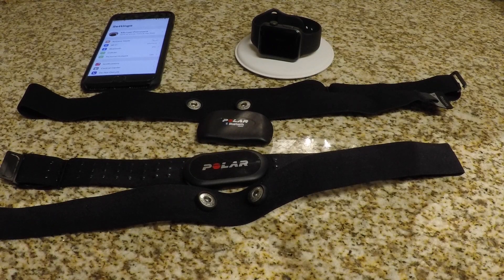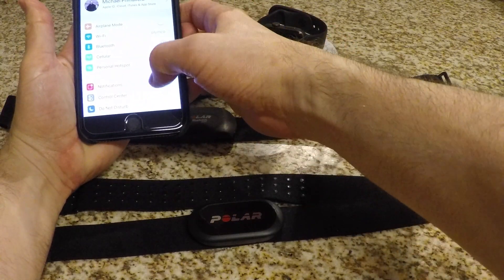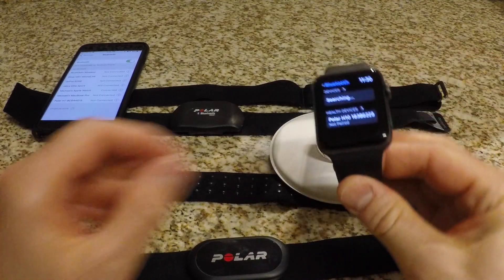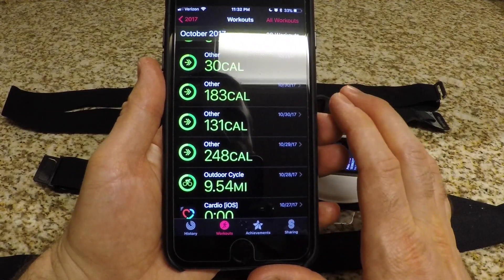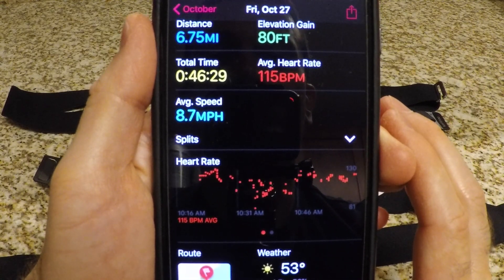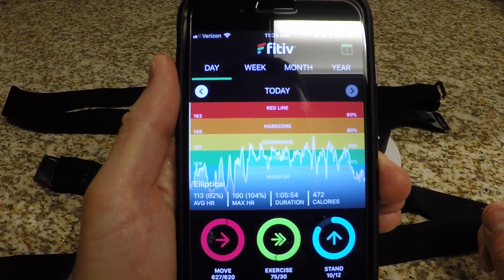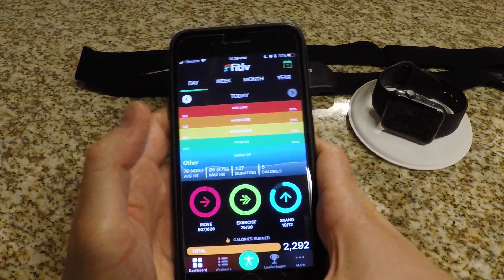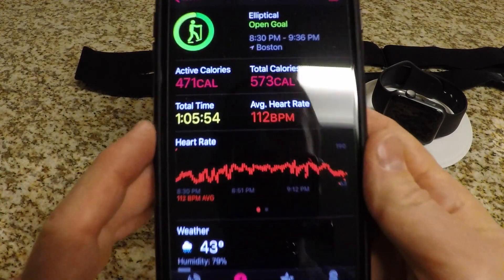Sync Polar H10 & H7 with Apple Watch Series 2